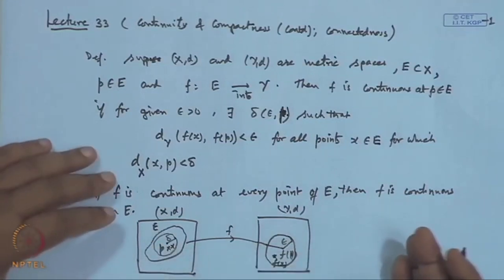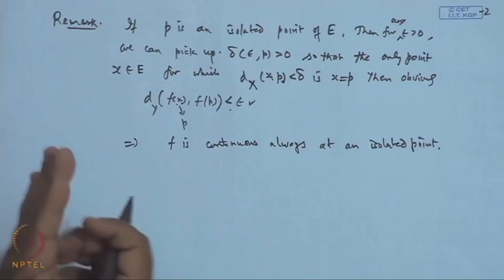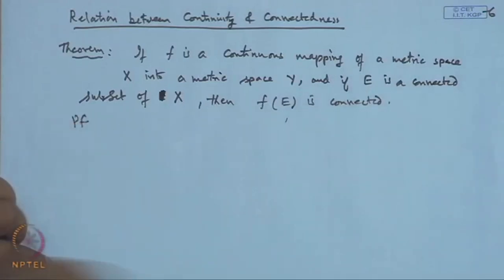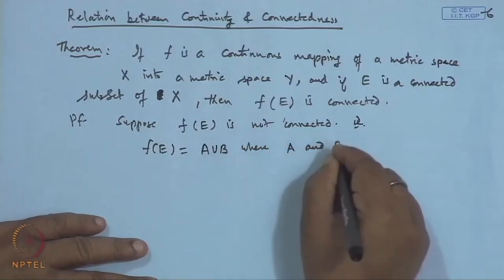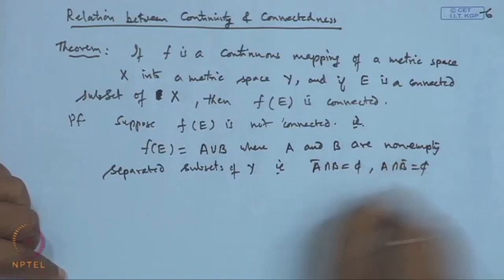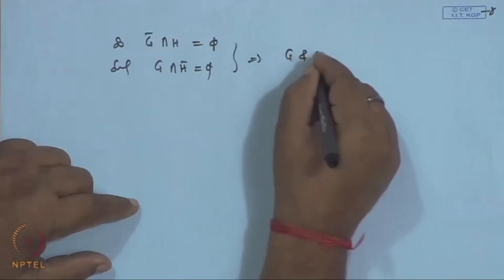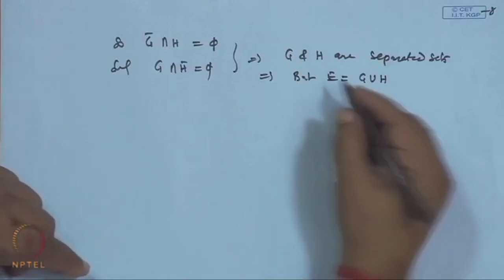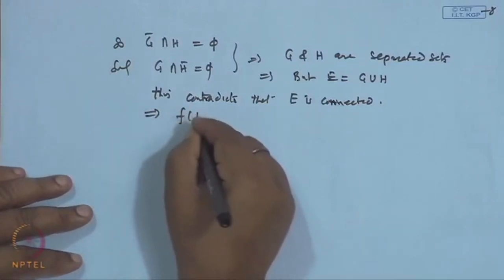Continuity and Compactness (Contd.), Connectedness